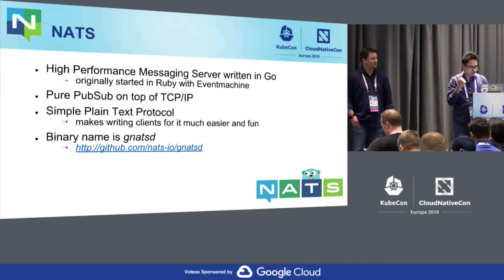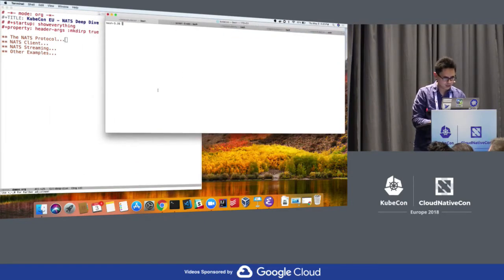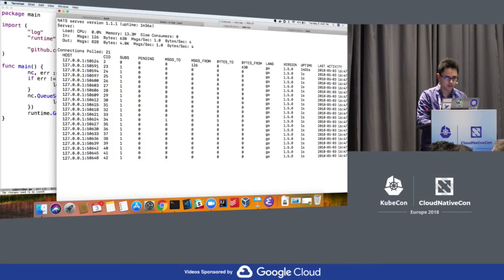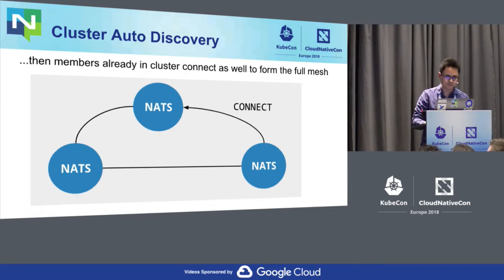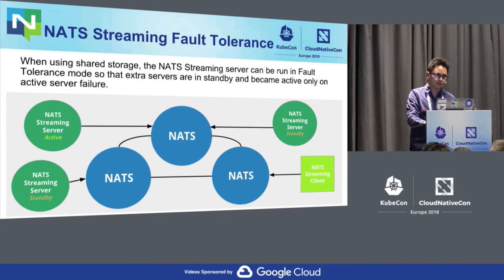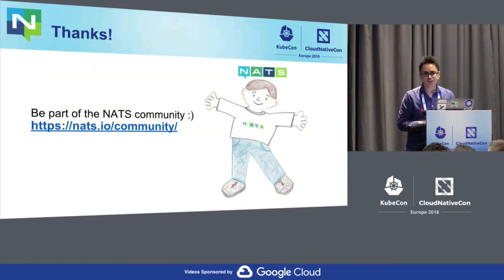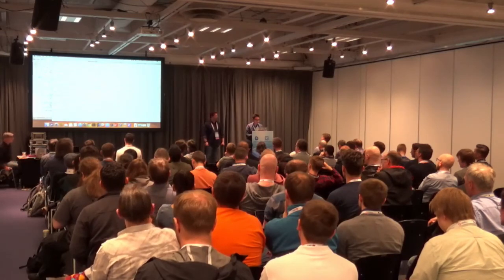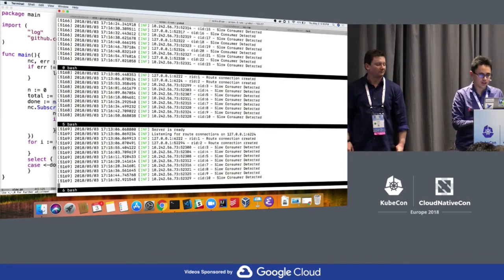NATS Deep Dive – Colin Sullivan & Waldemar Quevedo, Synadia (Intermediate Skill Level)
NATS is a high performance messaging server and also one of the latest additions to the CNCF. In this talk, we will make a deep dive to the internals of the project covering its design, protocol, clustering implementation, security and authorization features that make it an attractive solution for microservices and low latency applications. After this talk, attendees should be ready to become contributors and also familiar with the future roadmap of the project. If you are looking for a simple project to contribute or a fan of performance, definitely consider joining!

About Colin
Colin is the product manager of NATS He has extensive experience developing messaging products and designing distributed systems. Prior to Synadia, Colin worked at Apcera and TIBCO software.

About Waldemar
Waldemar is a Software Engineer at Synadia Communications, Inc, working on NATS (@nats_io)